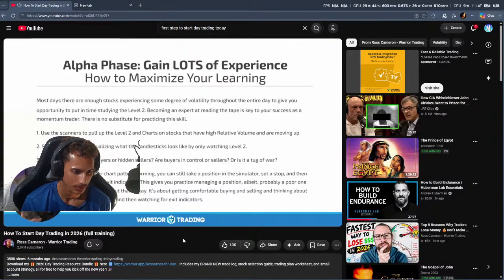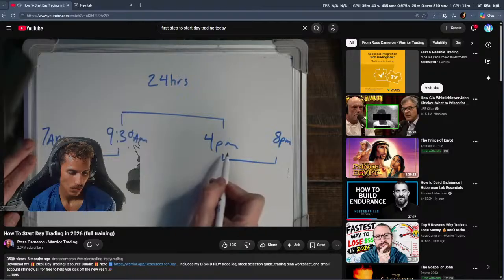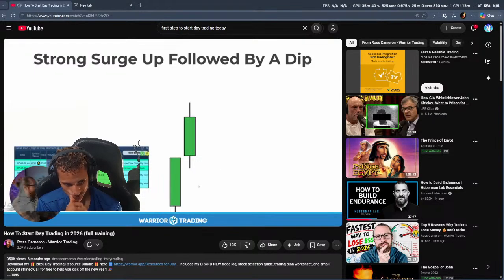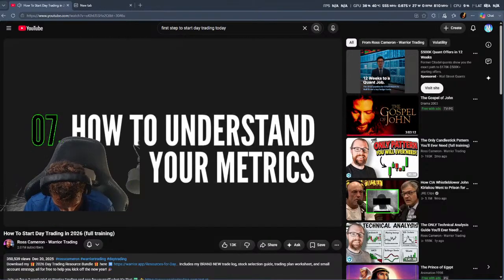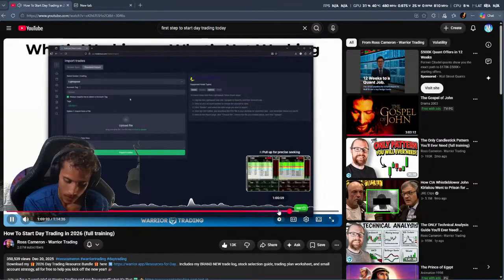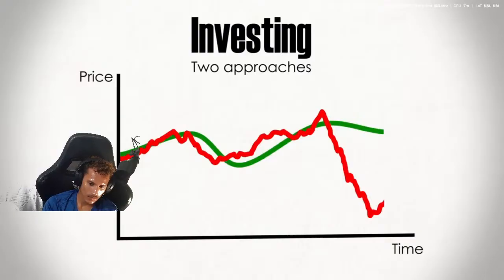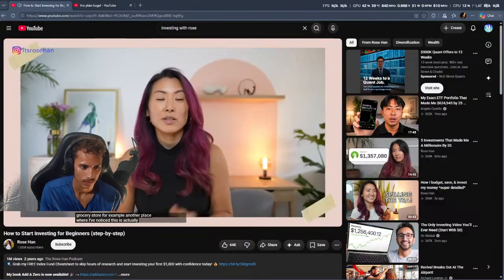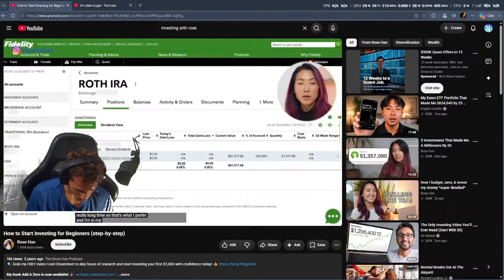learning something new